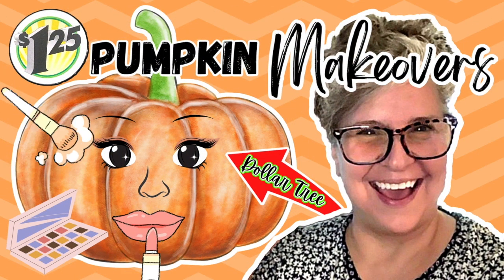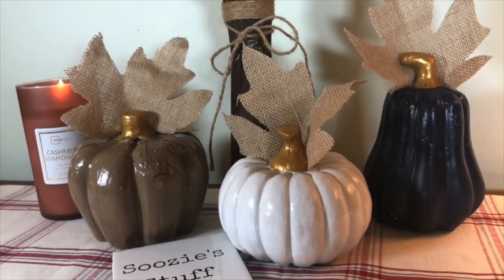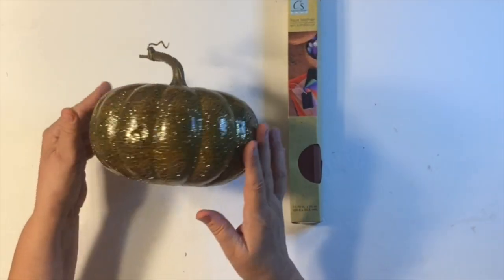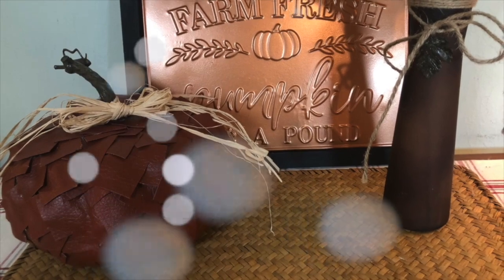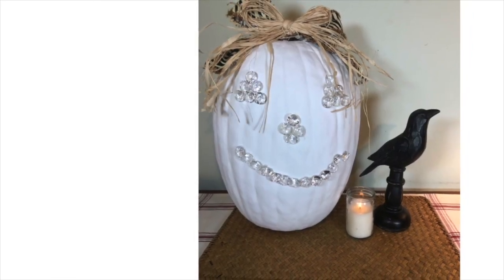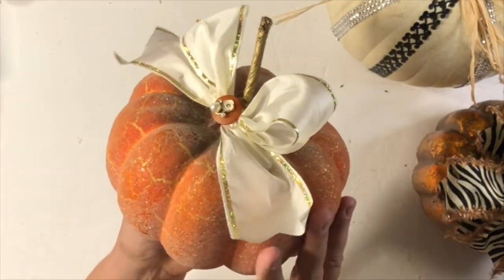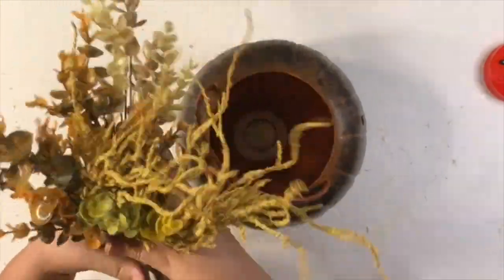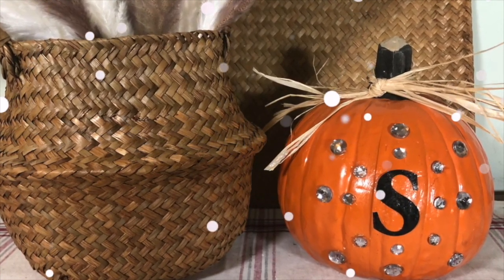🎃Fall Pumpkin Makeovers🎃Dollar Tree Fall DIYS🎃 These makeovers will WOW you!!! 🎃🎃🎃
I'm finally feeling better and ready to share these Fall Pumpkin Makeovers with you!! I hope you enjoy them and will give you some inspiration and motivation to get started on your own home!! Sit back and relax. ENJOY!!!